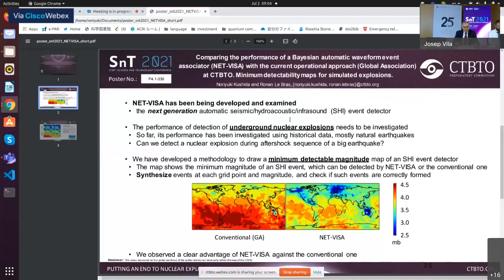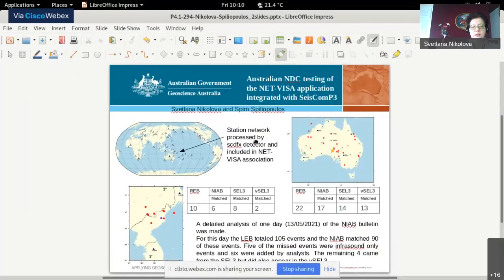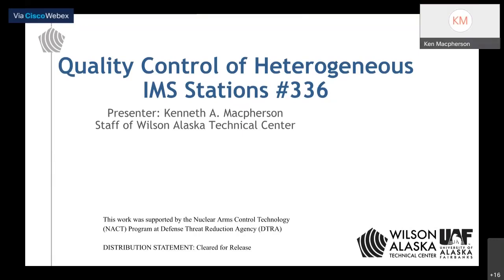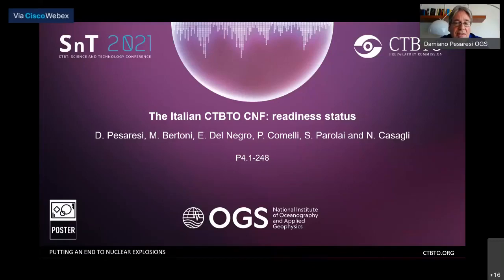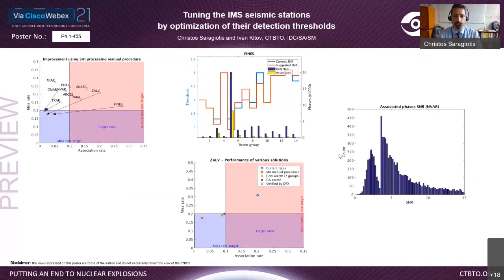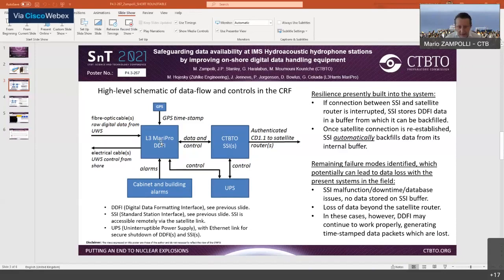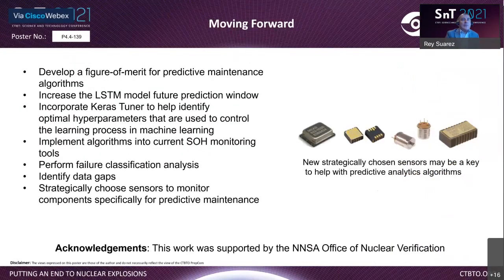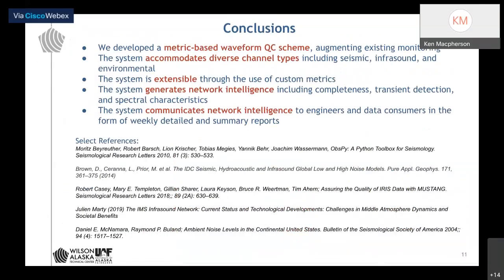Vienna International Centre, Stage 2 : Friday 02 July, Morning Session 1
CTBTO S&T 2021 : Vienna International Centre, Stage 2 :
Round Tables Discussion on Performance Evaluation and Optimization

Topics:
- Comparing the performance of a Bayesian automatic waveform event associator (NET-VISA) with the current operational approach (Global Association) at CTBTO. Minimum detectability maps for simulated explosions.
- IDC SHI Reengineering Alpha Tester Group activities
- Australian NDC testing of the NET-VISA application integrated with SeisComP3

- Controlled underwater expositions of WW2 ordnances
- Quality Control of Heterogeneous IMS Stations #336
- The Italian CTBTO CNF: readiness status
- Investigation of improvement possibilities for source localization using high-resolution atmospheric transport modelling within the framework of the CTBT-Application to Xe-133 observations at IMS station DEX33 in Germany
- Tuning the IMS seismic stations by optimization of their detection thresholds
- IMS Guidelines: Minimum Standard for Grounding and Lightning Protection System at the IMS Stations. Standard content, implementation and its influence on data availability statistics
- Safeguarding data availability at IMS Hydro acoustic hydrophone stations by improving on-shore digital data handling equipment
- Challenges and improvements to DC power systems at IMS waveform stations
- Using data science for predictive maintenance of noble gas systems within the International Monitoring System (IMS)